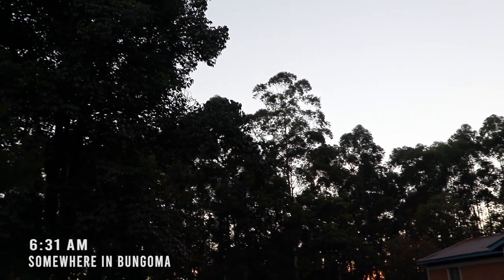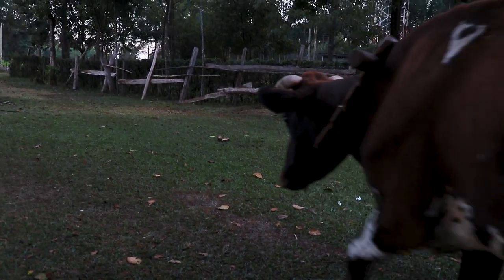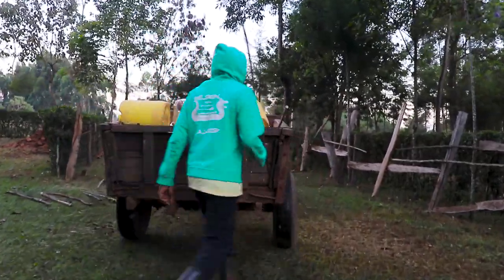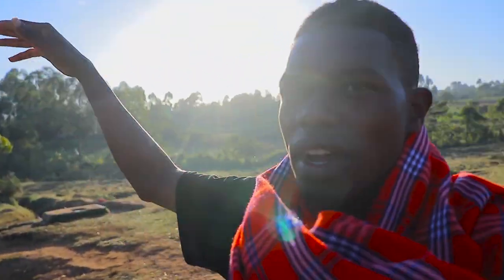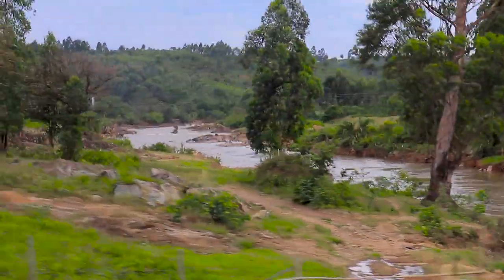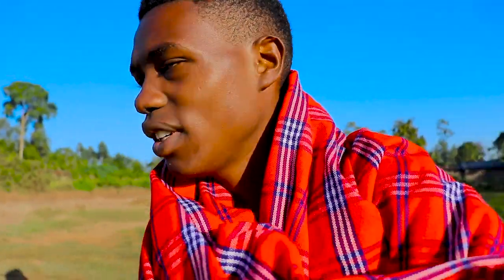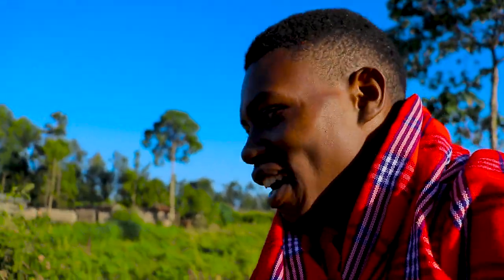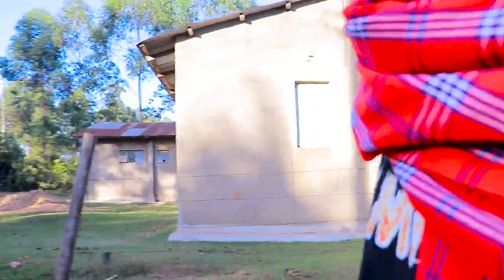The Ultimate Village Way Of Living || Where we get Drinking Water